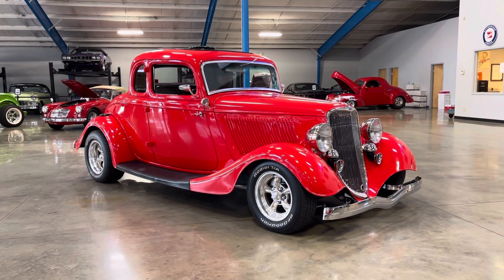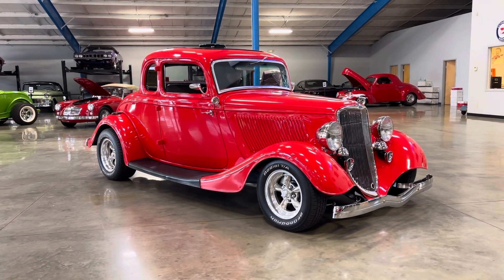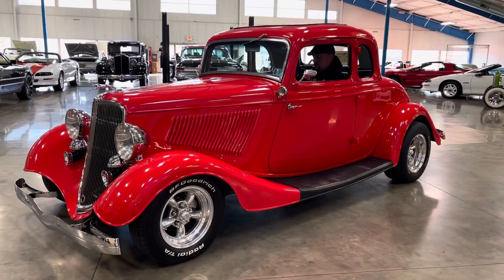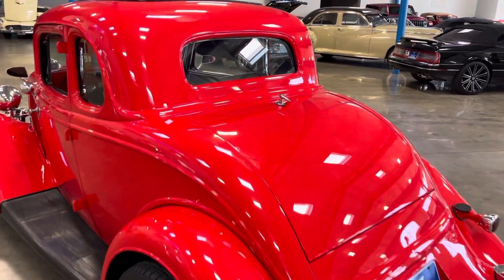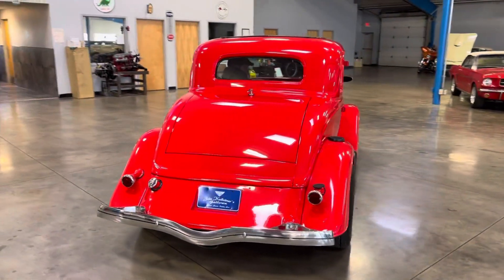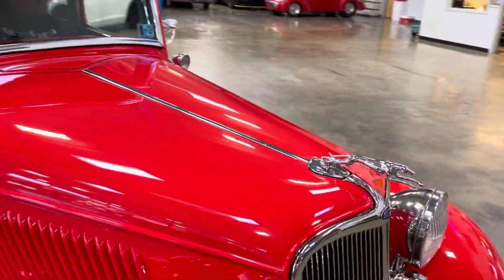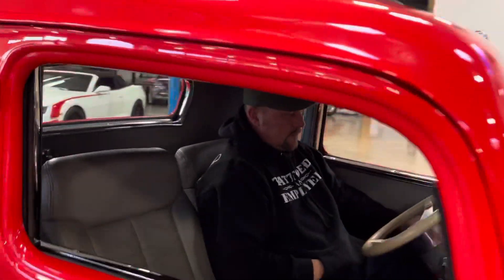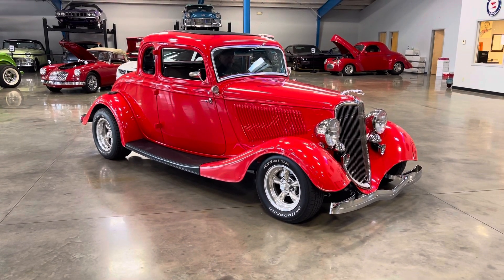1933 Ford 5-Window Street Rod